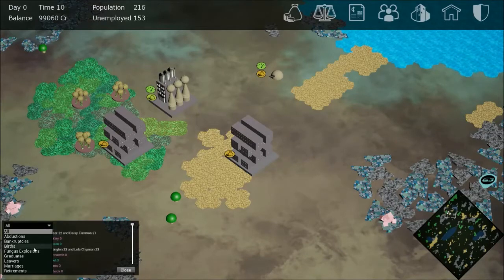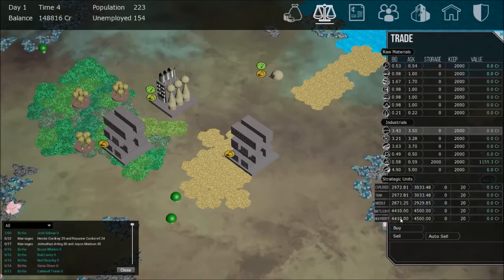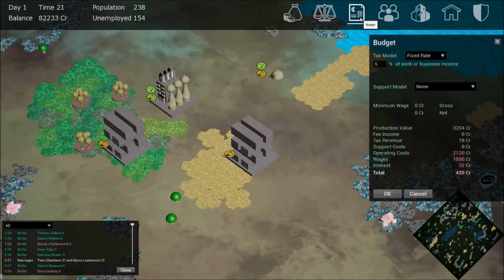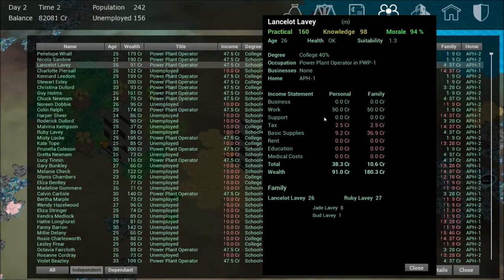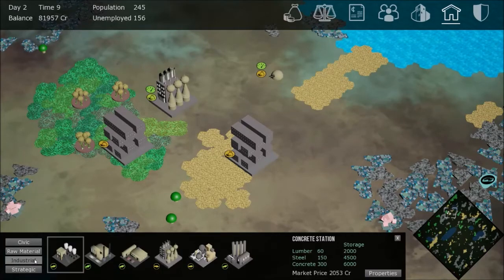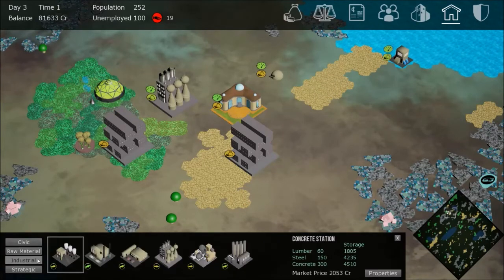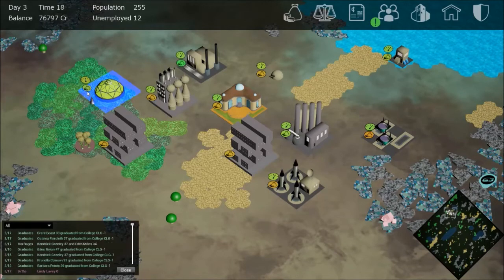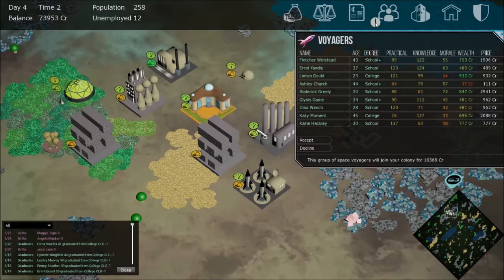Planet Colonization - Game Play Basics